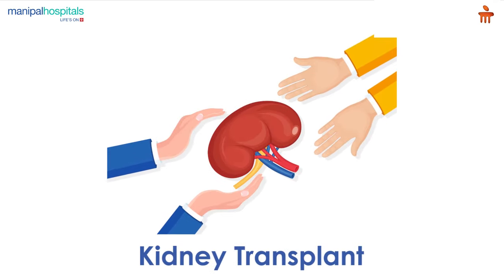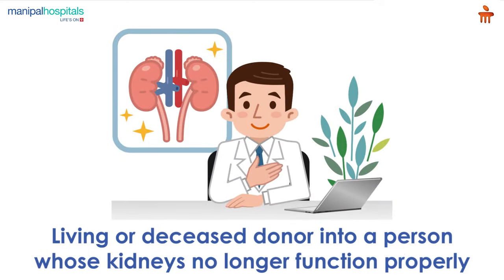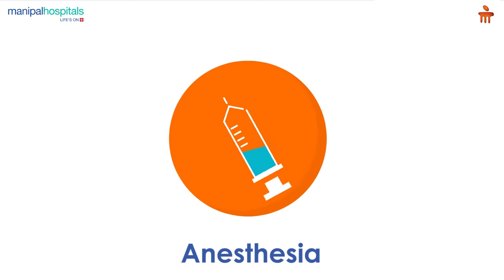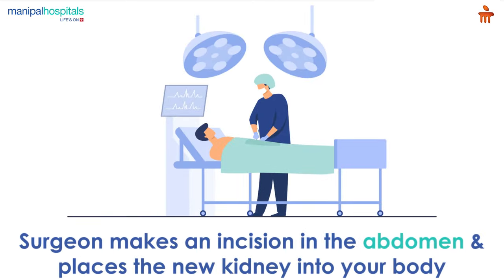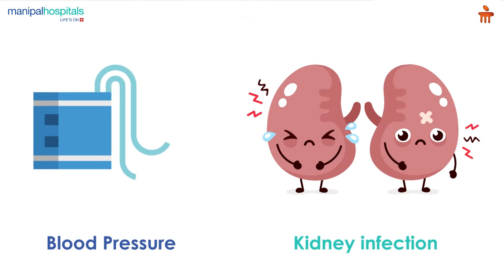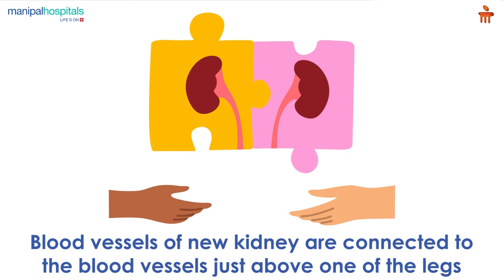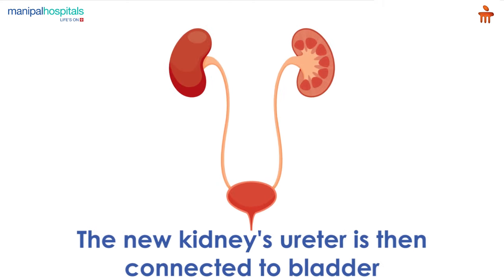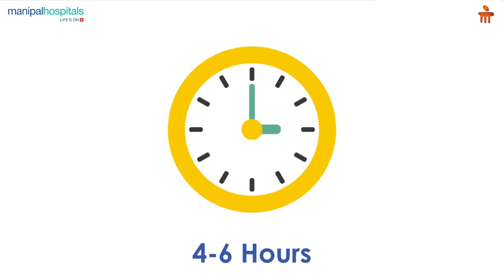What is Kidney Transplant? l Manipal Hospitals Bengaluru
In a kidney transplant, a healthy kidney from a deceased or a living donor is transplanted into a person whose kidneys have failed. Before a kidney transplant, the patient has to undergo several tests and body scans to find their match. The procedure is performed under anaesthesia. The surgeon makes an incision on the lower abdomen, through which the new kidney is placed in the patient’s body. Their own kidneys are removed if they cause issues like infection and high blood pressure. The entire procedure takes about 4-6 hours, post which the patient has to stay at the hospital to have their health and recovery monitored.